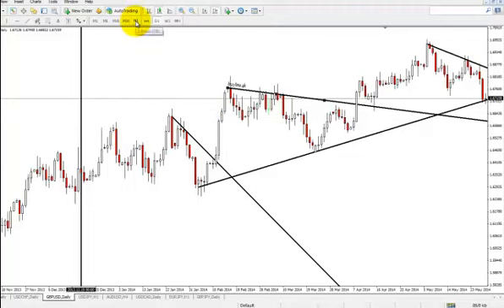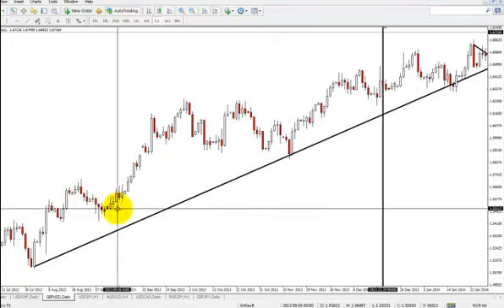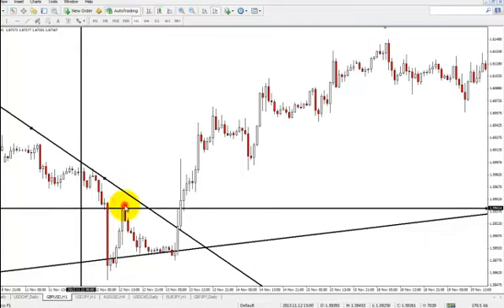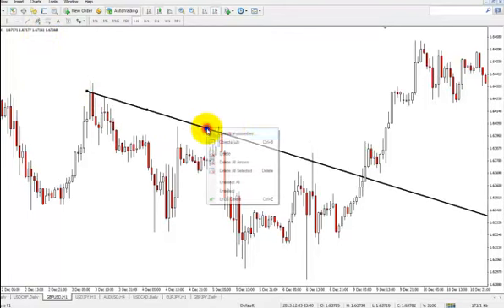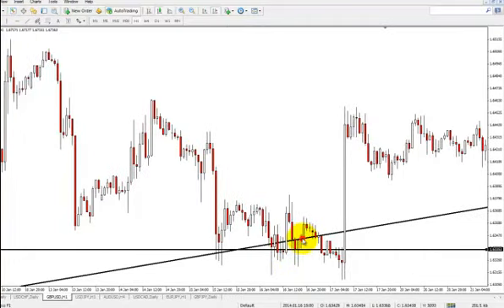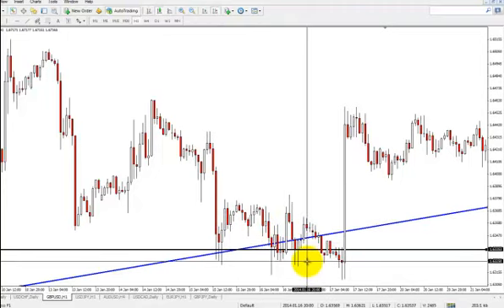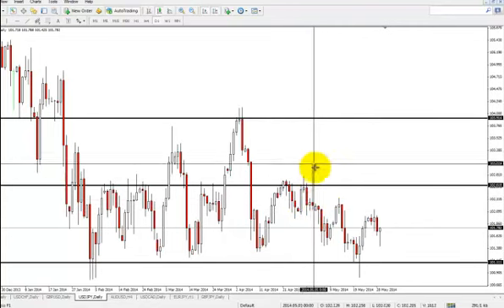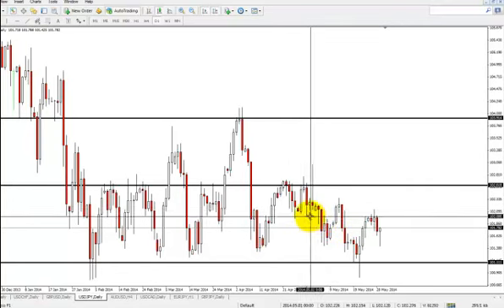Why so many traders love Forex Magic Stick? Watch this video and find why.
This trading tool uses trendlines to execute orders and if you like support and resistance you can simply use this software.  Forex trading hasn't been this fun for a while  Magic stick a trading software that can help and assist price action tradrs.